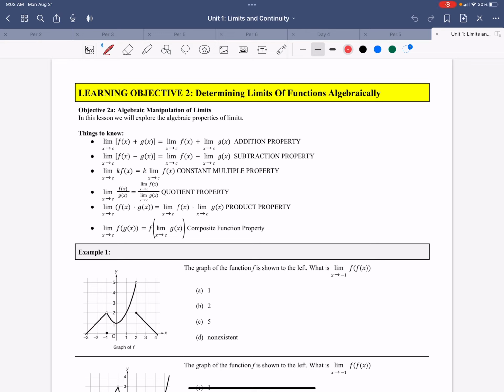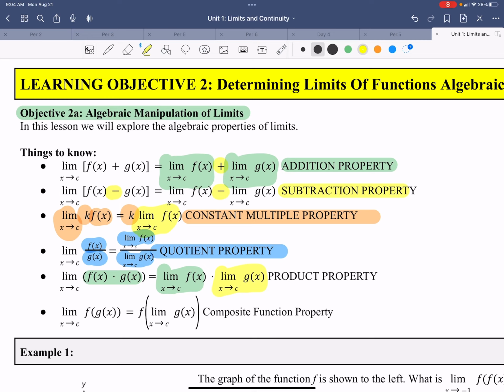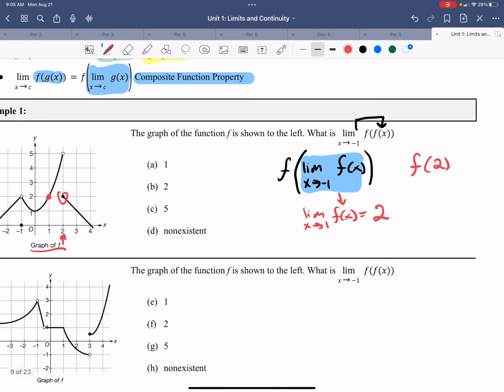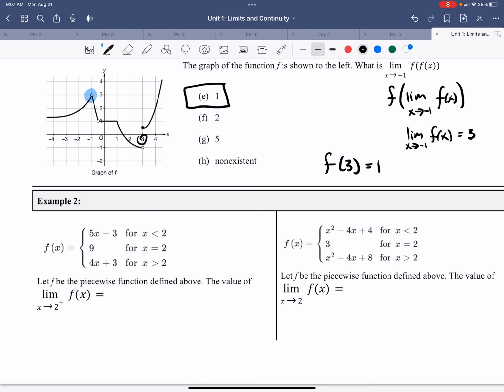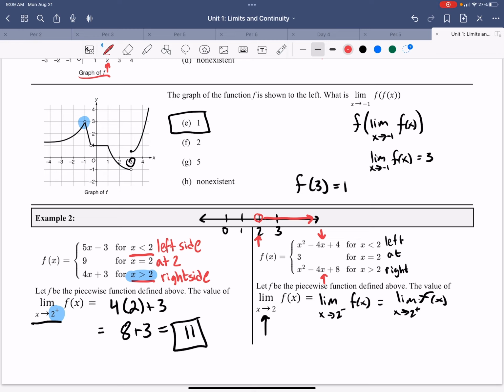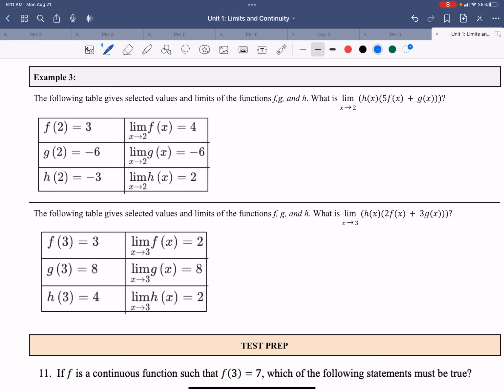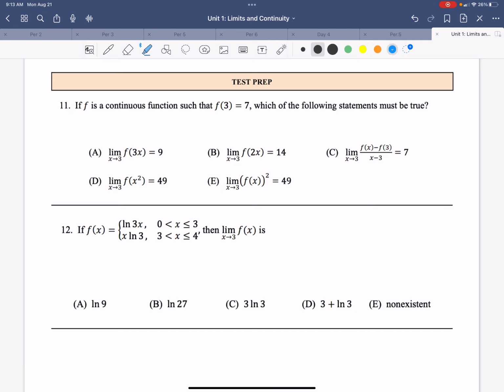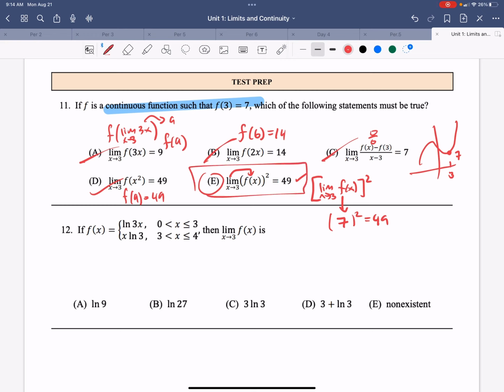Unit 1 Limits: Algebraic Manipulation of Limits